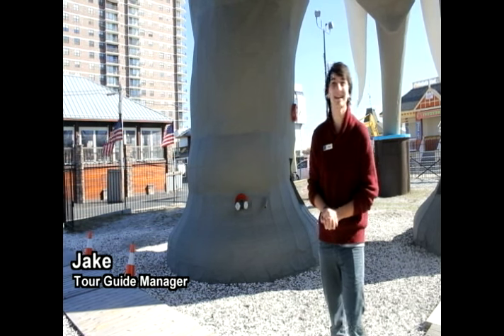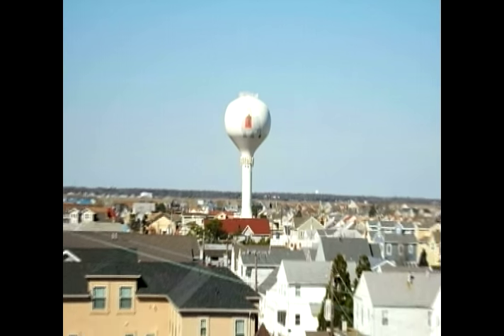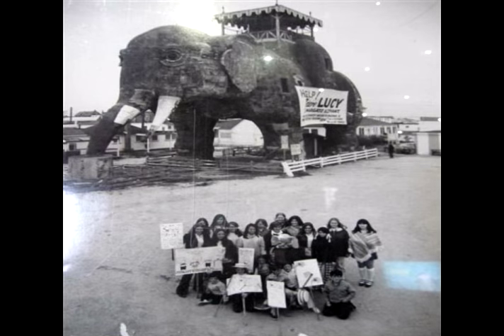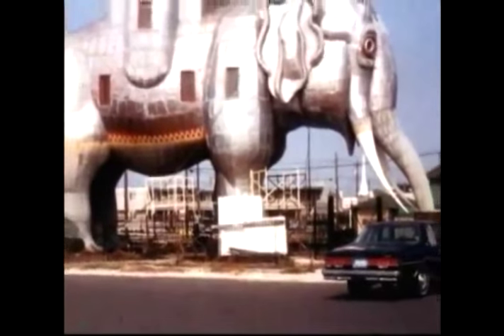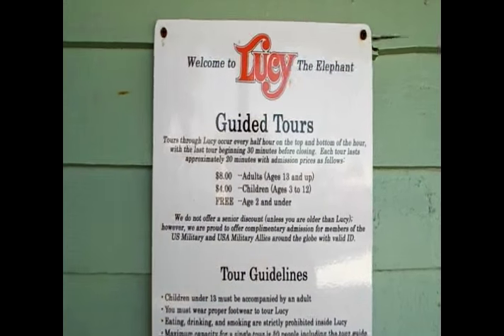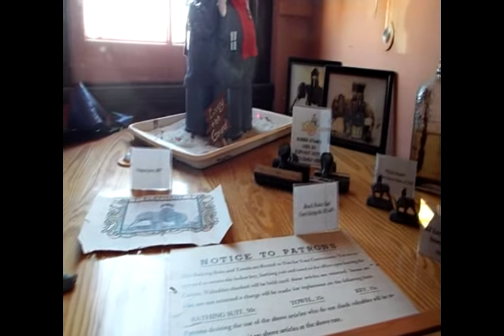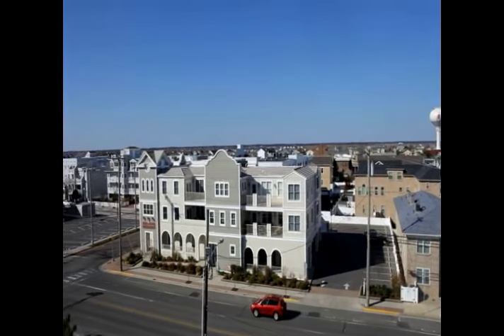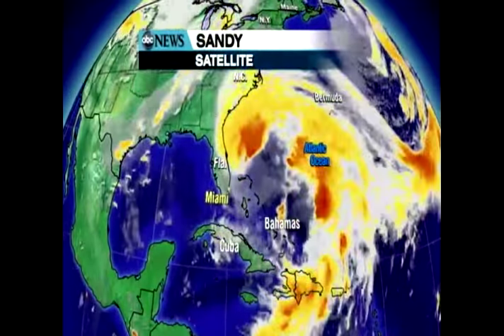Lucy the Elephant Mini Documentary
A look at the historic Lucy The Elephant which is a national landmark in Margate, New Jersey.  Produced by high school students Bianca Pettrigrosso and Emily Palmer.